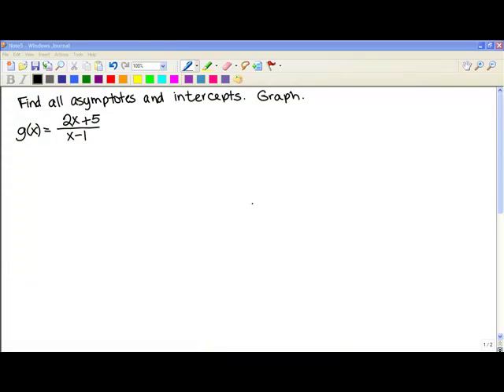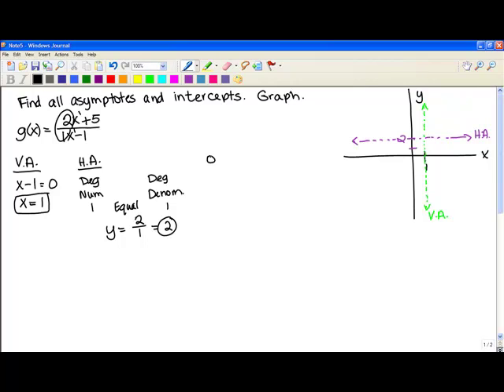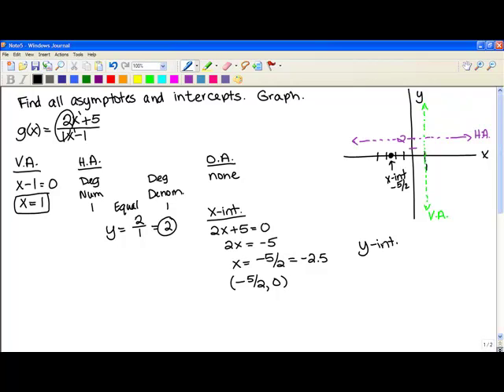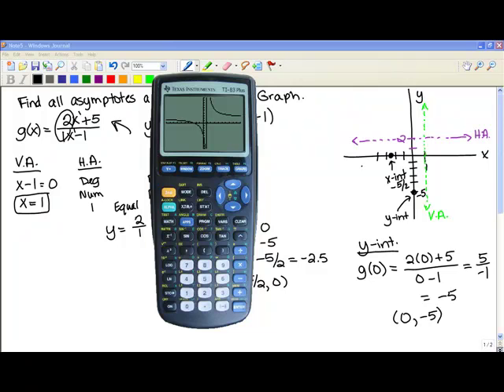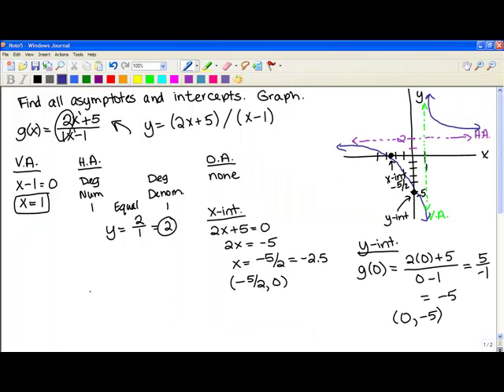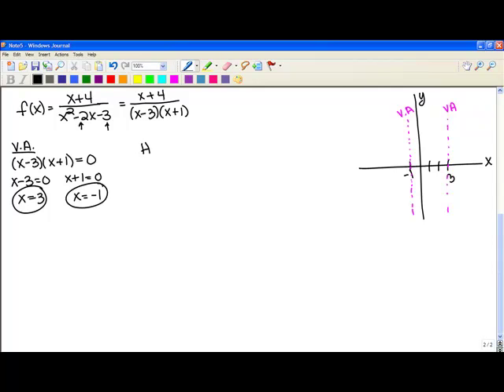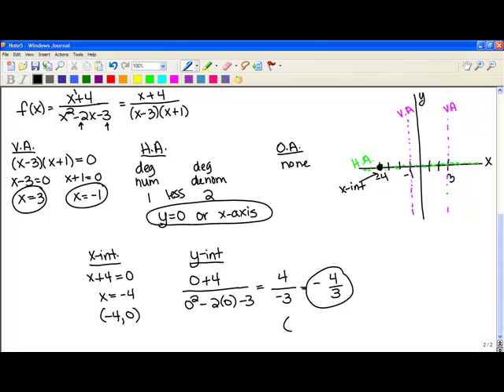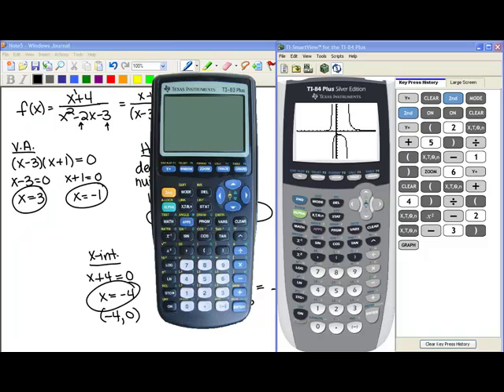Rational Functions, Part 6